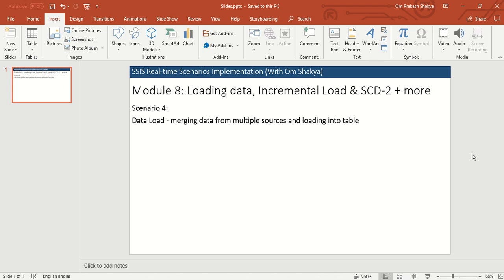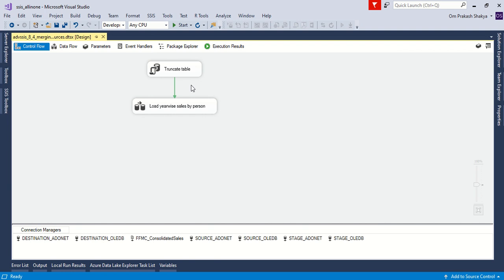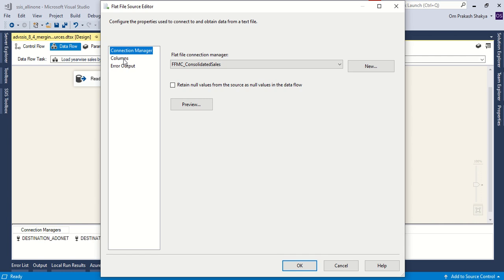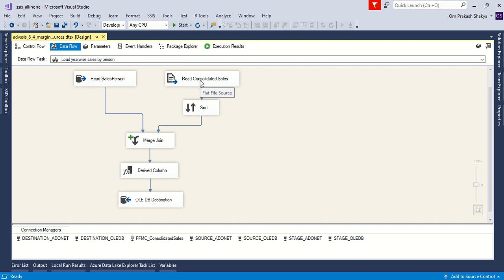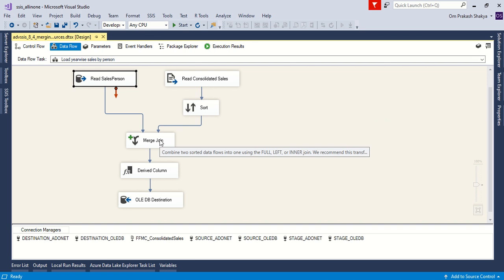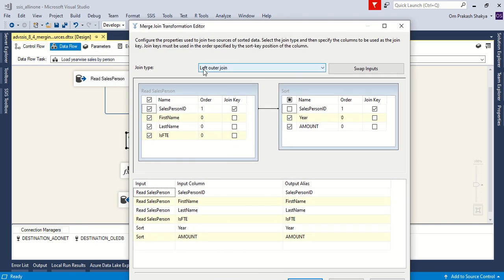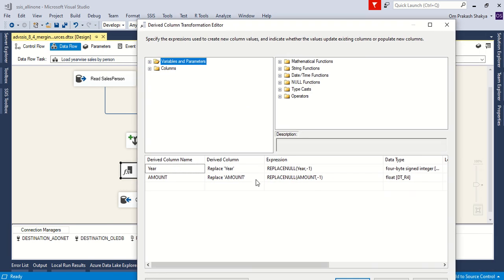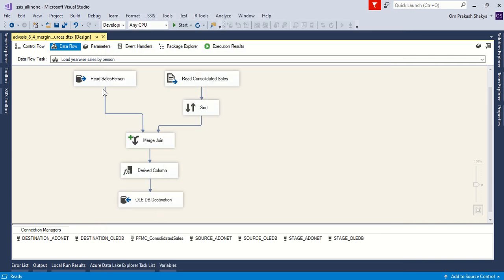M8-S4: Scenario 4 (Part-1): Merging data from multiple sources and loading into table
Scenario 4 (Part-1): Merging data from multiple sources and loading into table of Module 8: Loading data, Incremental Load & SCD-2 + more